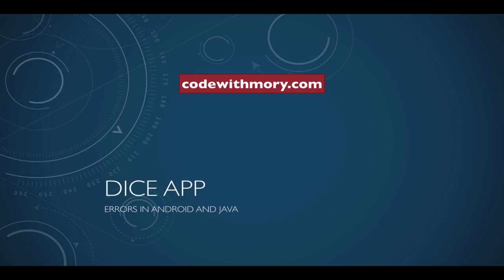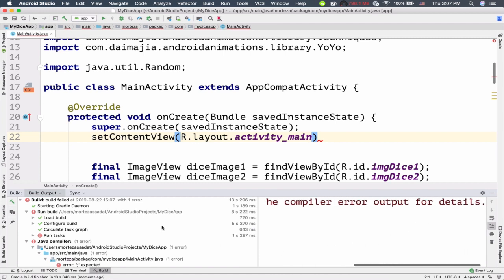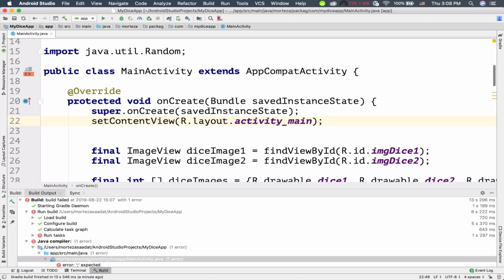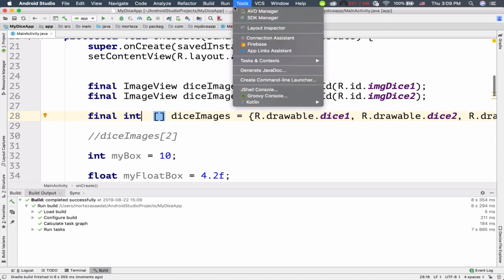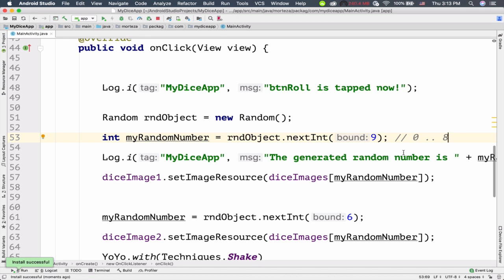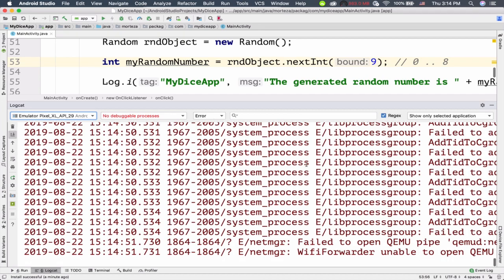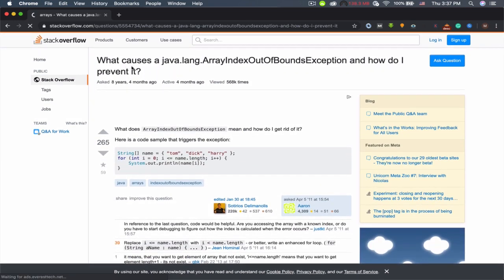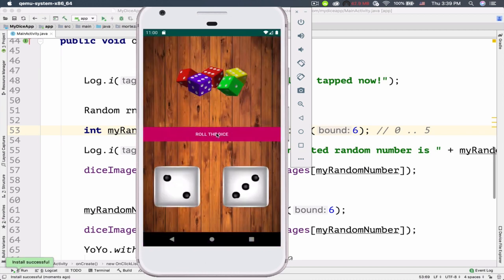Top Android & Java Errors: How to Fix Them Quickly | Step-by-Step Guide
Struggling with errors in Android or Java development? In this video, we’ll cover the most common errors developers face when building Android apps using Java, and provide clear, step-by-step solutions to overcome them. From debugging techniques to code fixes, we’ll guide you through the troubleshooting process to ensure smooth app development. Perfect for both beginner and experienced developers, this tutorial will help you solve issues like NullPointerException, OutOfMemoryError, and more.